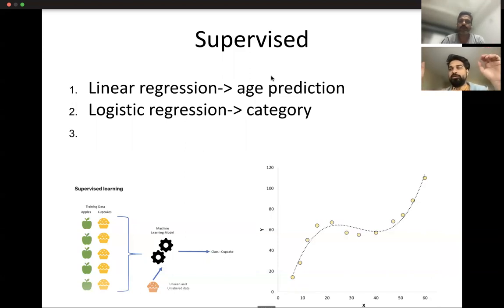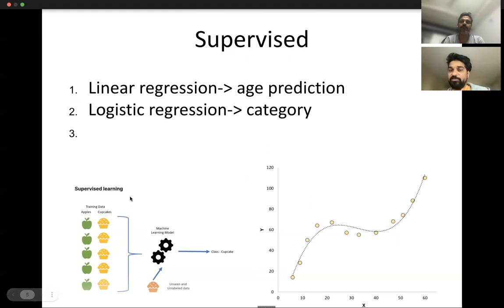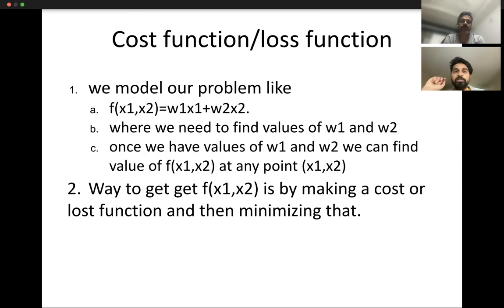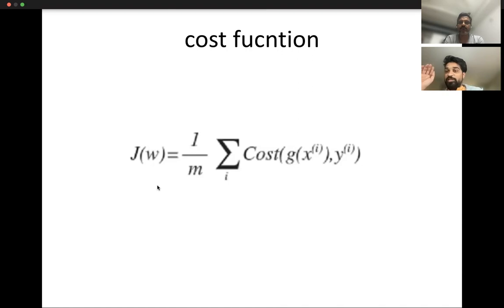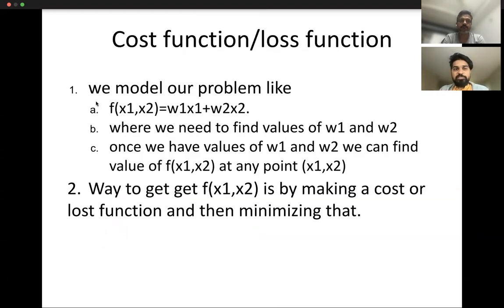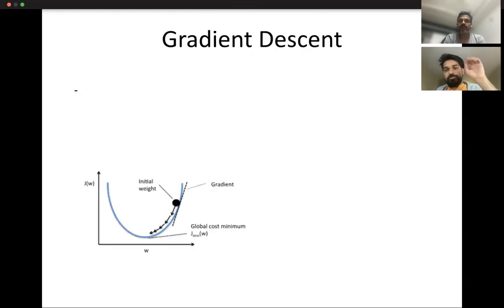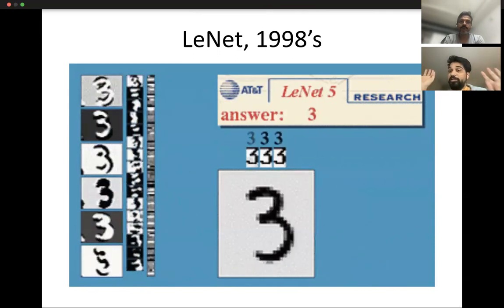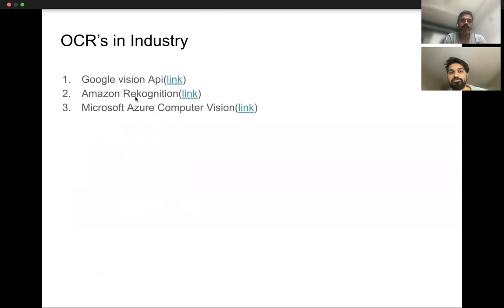Introduction to Machine Learning (Excerpt or Sample Video)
Here is our first video on Introduction to Machine Learning as part of our channel. Mr. Sharma (Ranti) is the one who conducted this live session. He is a seasoned ML Engineer and also an alumnus of IIT, Microsoft as well as Apple.

Let us know your feedback so that we will work on tuning the content as per your preference. The main idea behind this session is to cover concepts such as Supervised and Unsupervised Learning, Continuous vs. Discrete variables, Linears, and Logistic Regression with real-world examples.

Timestamps for Introduction to ML
0:00:00 — Introduction to Supervised learning (Liner regression & Logistic regression)
0:08:40 — Cost function / Loss function introduction
0:16:43 — What is Cost function?
0:17:22 — What is Gradient Descent?
0:29:04 — Extracting info from Diagrams
0:31:04 — AI other Applications
0:31:20 — What is Deep Convolutional Networks?
0:34:19 — Current Networks which are in use
0:35:11 — Dividing the problem: OCR
0:37:46 — OCR’s in Industry

We are going to work on creating courses that combine the power of Data Engineering and Machine Learning.